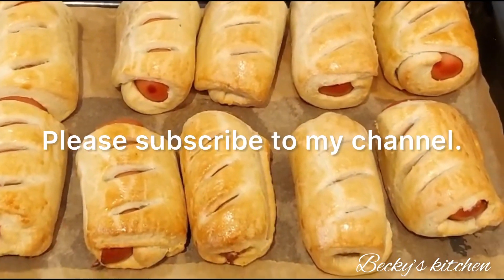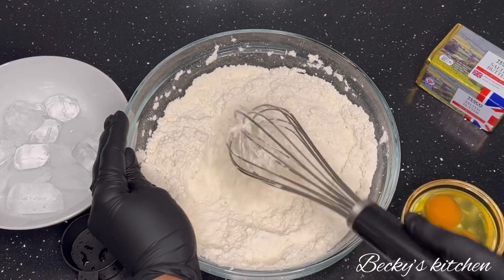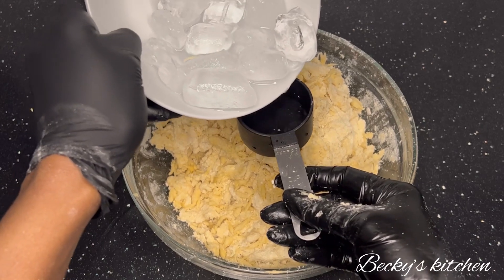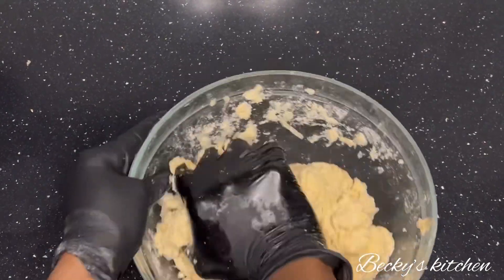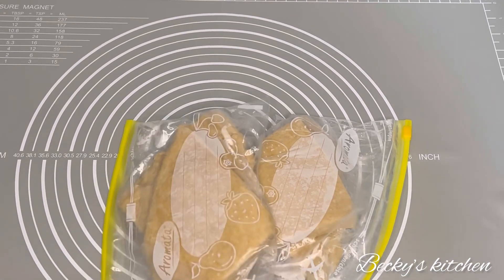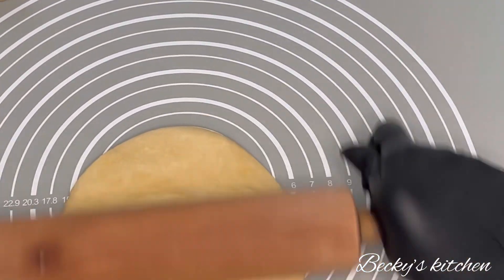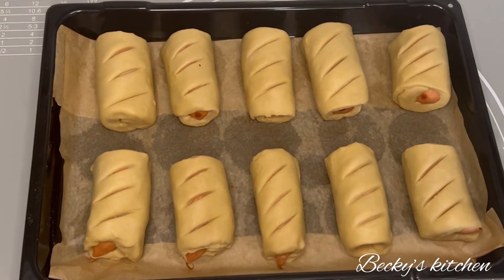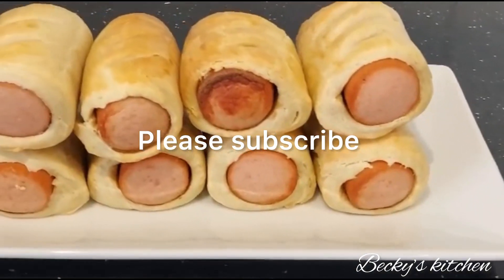Zambian sausage rolls recipe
Ingredients:
 500g of plain flour (4 cups)
250g of butter
2 eggs
1/4 cup of water
1 teaspoon of salt
1 teaspoon of baking powder
Sausage
Egg wash (1 egg)